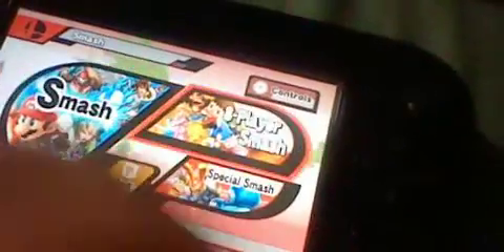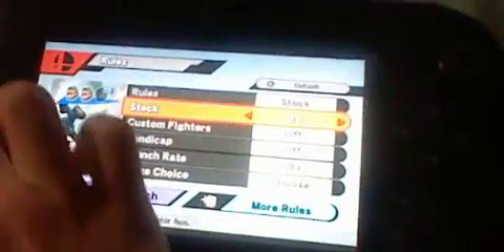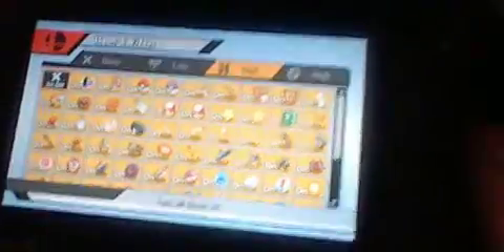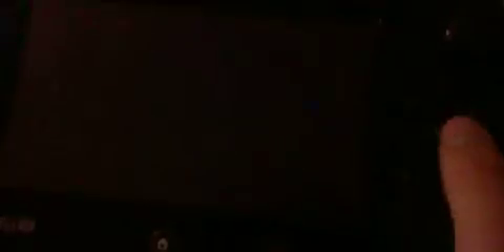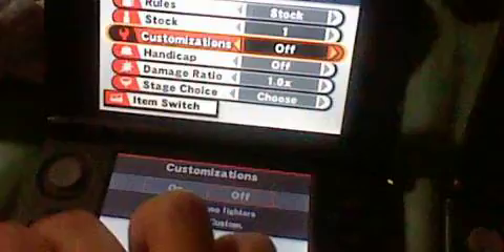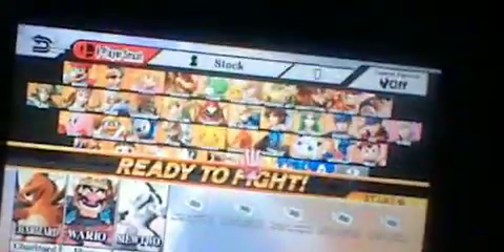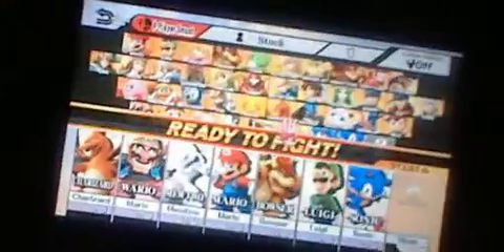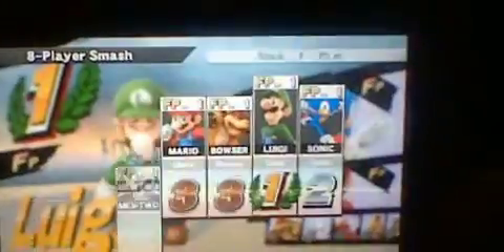Let's Play Super Smash Bros. for Wii U/3DS Part 3